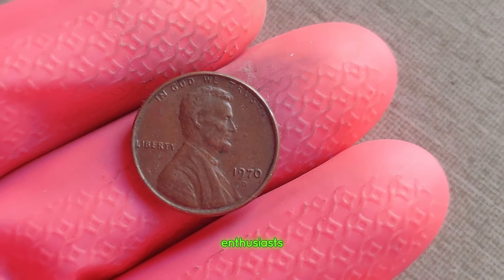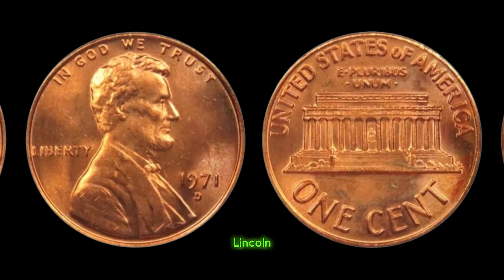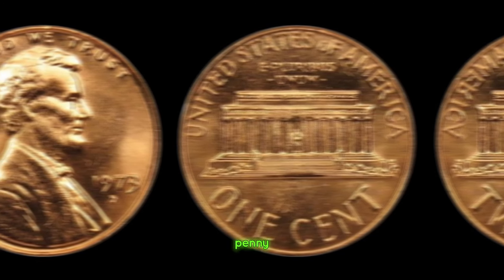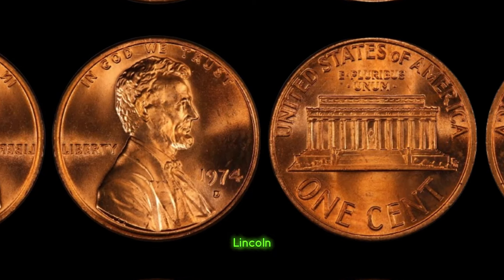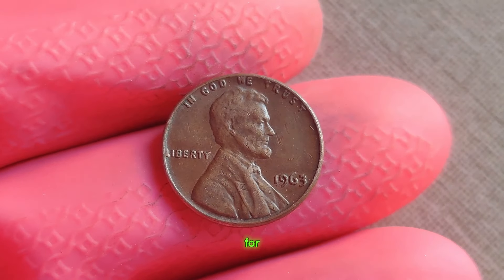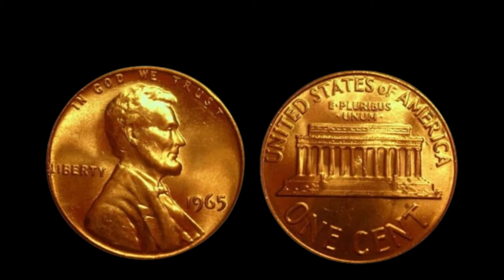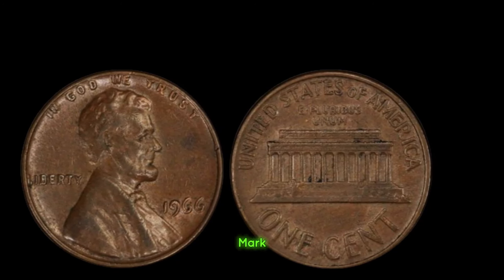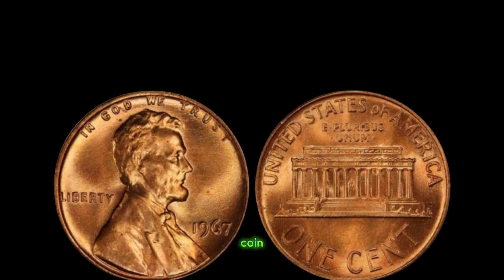TOP 10 MOST VALUABLE PENNIES IN HISTORY! PENNIES WORTH MONEY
Welcome to our riveting exploration into the realm of numismatic wonders! Join us as we delve deep into the annals of American coinage to unveil the coveted treasures hiding within humble pennies. In this captivating countdown, we reveal the Top 10 Most Valuable Pennies in US History that could fetch a pretty penny!
From the iconic 1943 bronze pennies to the mysterious 1944 steel cents, each coin tells a fascinating tale of rarity, intrigue, and astonishing value. Prepare to be astonished as we uncover the hidden gems that could be lurking in your own coin jar or passed down through generations.
Whether you're a seasoned coin collector, a history enthusiast, or simply intrigued by the allure of hidden wealth, this video promises to captivate and educate. Join us on this exhilarating journey through time and currency, where each penny holds the potential to rewrite financial fortunes.
Don't miss out on this opportunity to expand your knowledge and discover the astonishing worth concealed within these tiny, yet mighty, copper treasures. Hit play now and embark on a numismatic adventure unlike any other! coin pennies money @NumismaticTreasures0